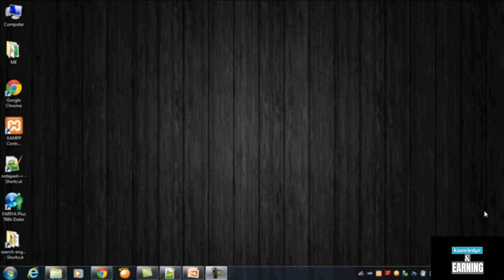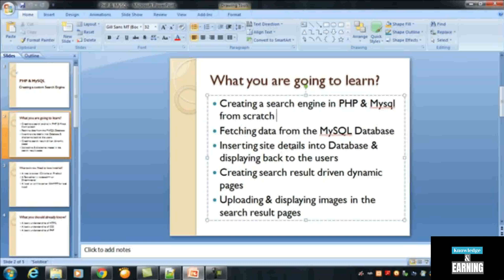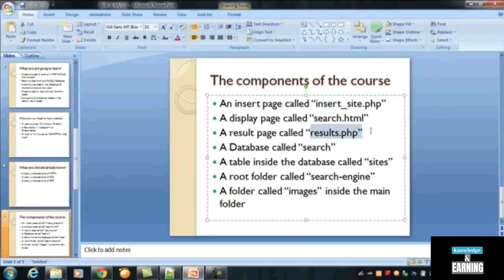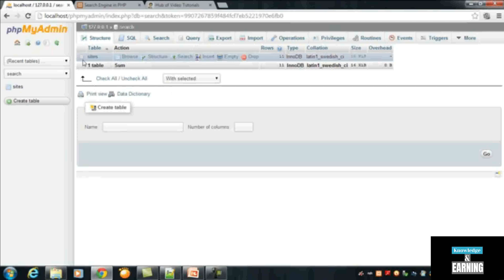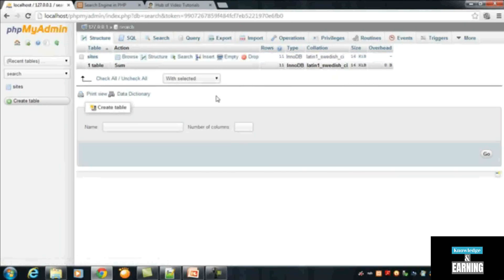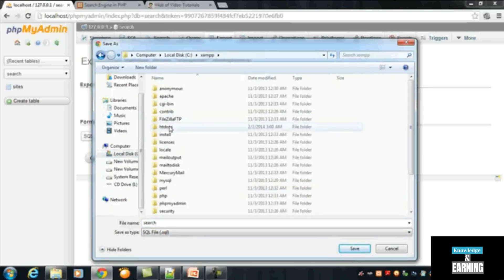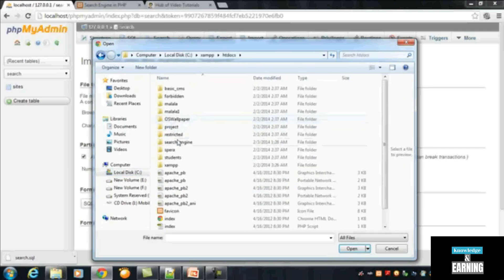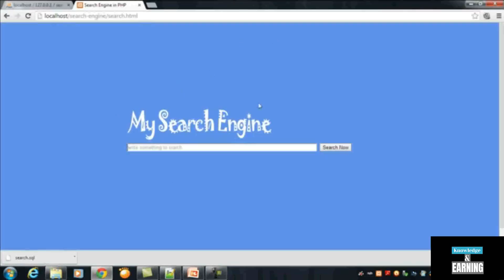Build Search Engine using PHP and MySQL | The Summary of the Course & Important Notes LEC #12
[{(Owner information)}]

From: Lahore.